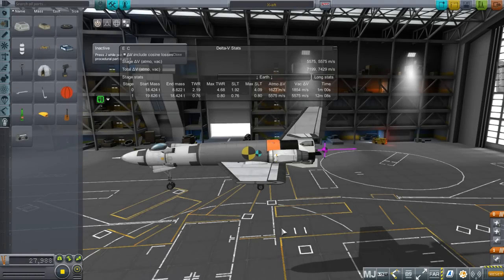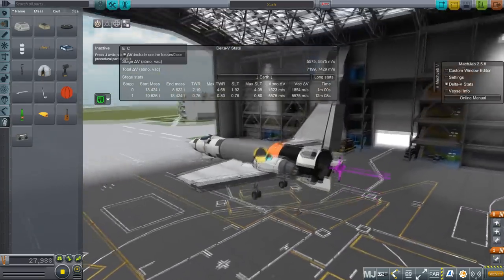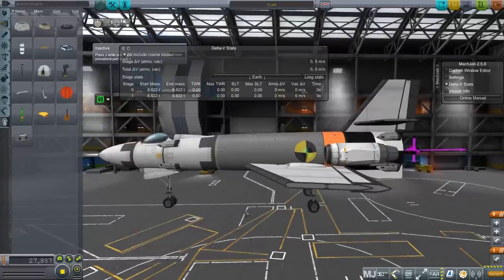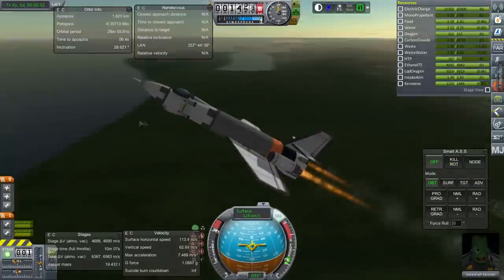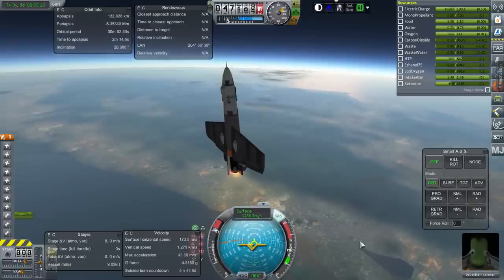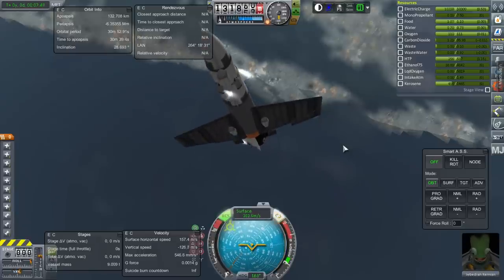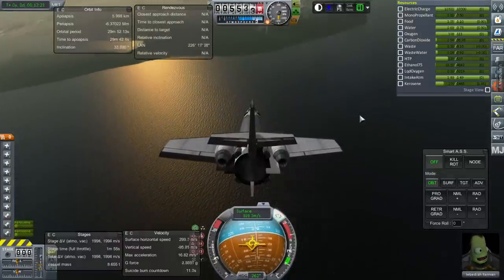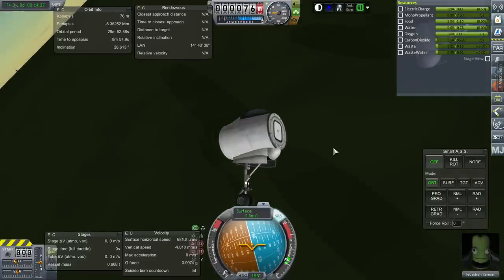KSP/RO - Spaceplane with 1950s Tech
I try to design a plane that can take off from a runway, reach space, and then land back on a runway using only technology available in the 1950s - an improved X-15.